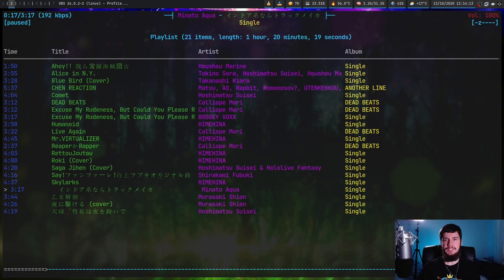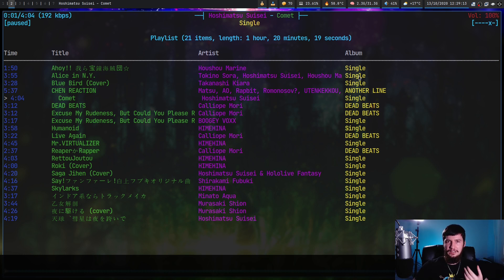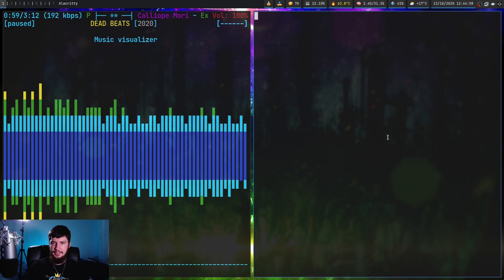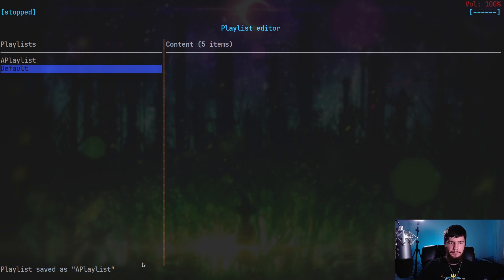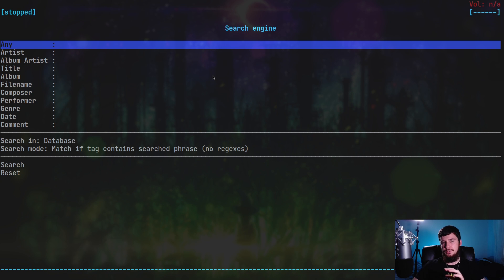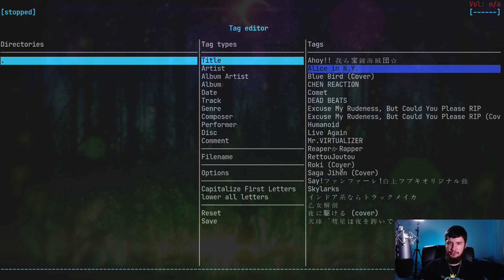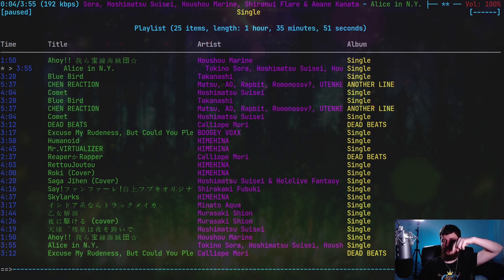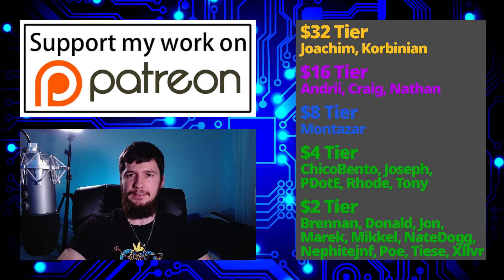Ncmpcpp: The Best MPD Client With The Worst Name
I picked a good place to start with MPD client, I think it's fair to say that ncmpcpp might be one of the best mpd clients that exist, I'll be trying out other but I don't know how anything will top this one.

Credits
🎨 Channel Art:
All my art has was created by Supercozman